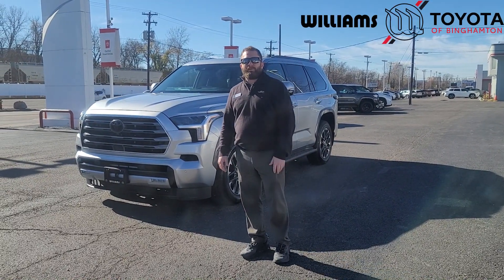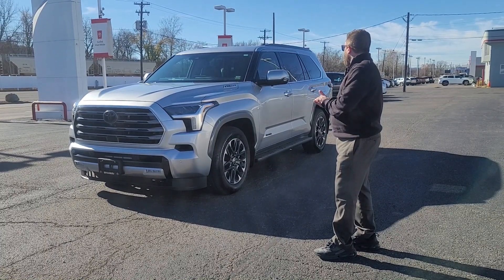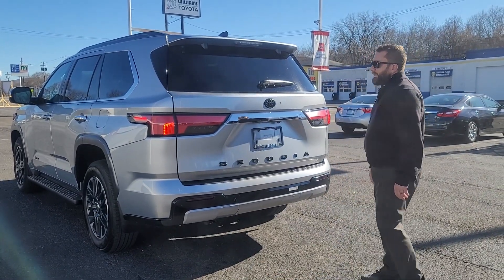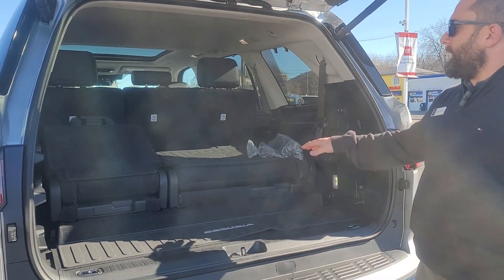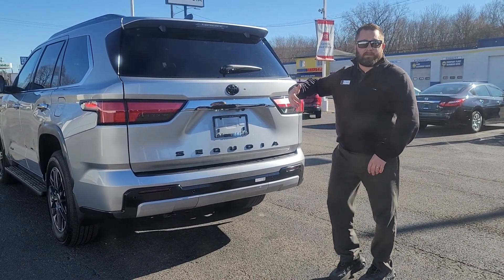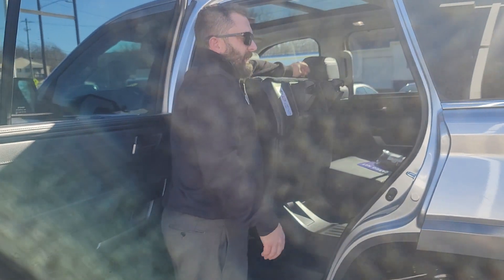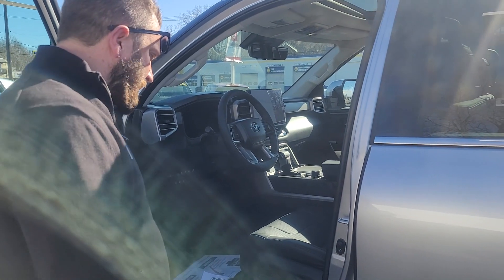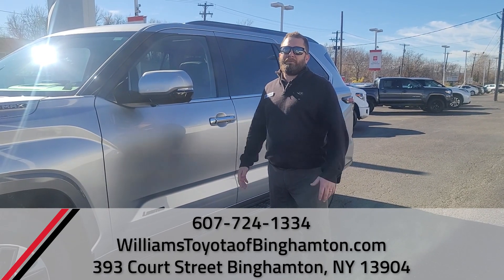2023 Toyota Sequoia In-Depth Walkaround - Williams Toyota of Binghamton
We just received our first 2023 Toyota Sequoia and impressive is an understatement! Follow our General Sales Manager, Marc, for an in-depth walkaround of a few of the main features that make the Sequoia so impressive.